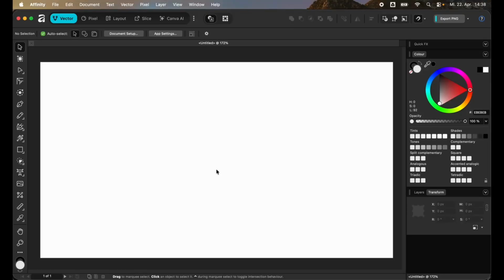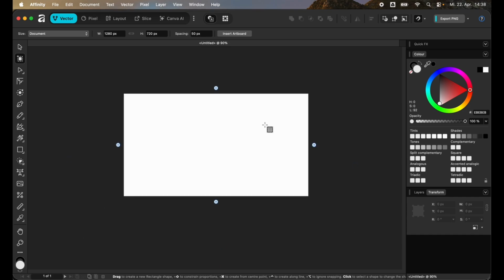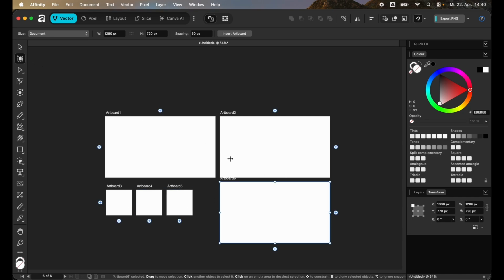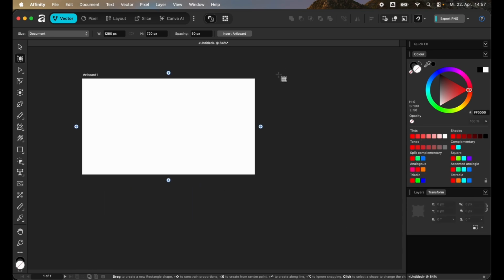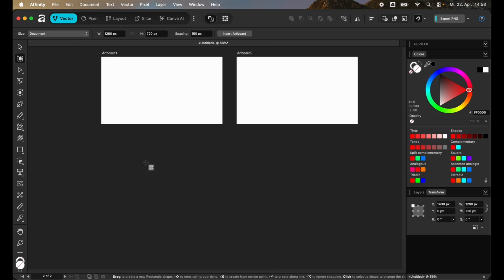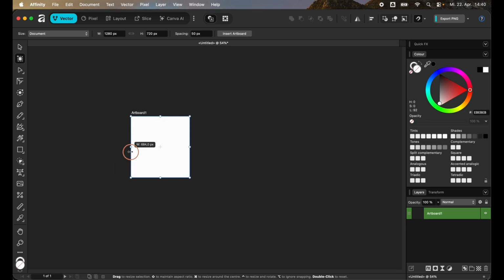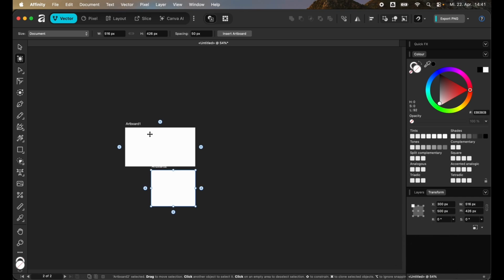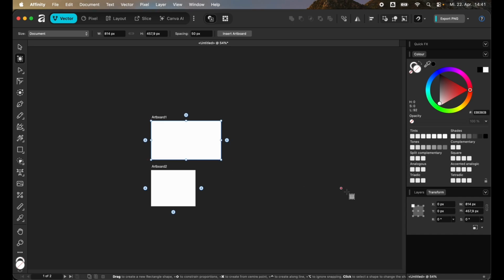How to Use the Artboard Tool in Affinity (Complete Guide)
Learn how to use the Artboard Tool in Affinity to create, resize, and organize multiple designs in one file. This tutorial shows you how to add artboards, adjust spacing, and design for different screen sizes like phones and tablets.

In this video, you’ll learn:
- How to create new artboards in Affinity
- How to duplicate and resize artboards
- How to adjust spacing and layout
- How to organize multiple designs efficiently
- How to design for different device sizes
This is perfect for UI design, social media posts, app layouts, and multi-page projects in Affinity.